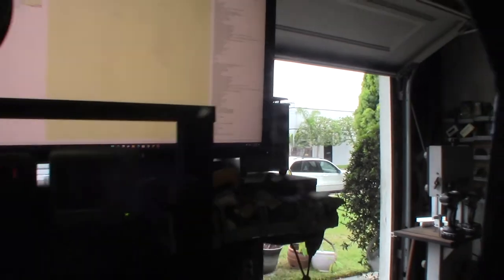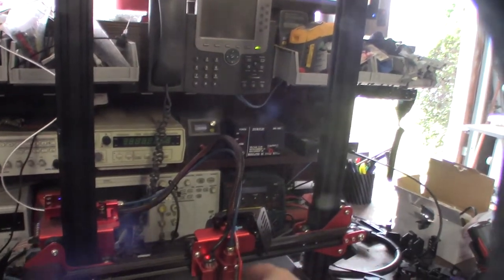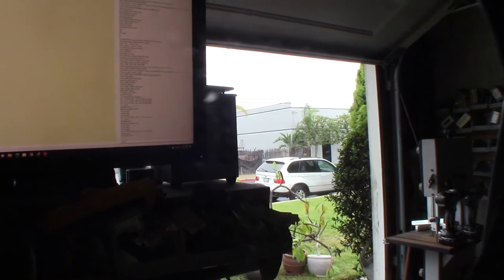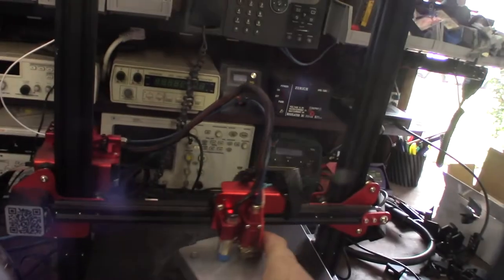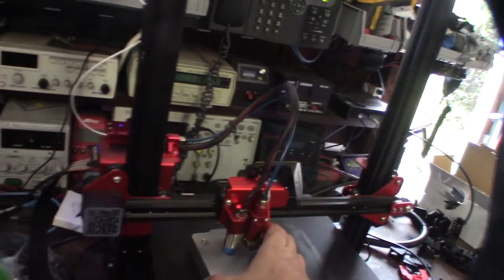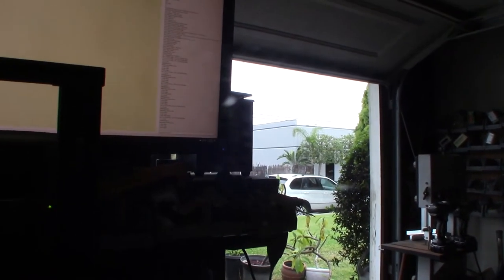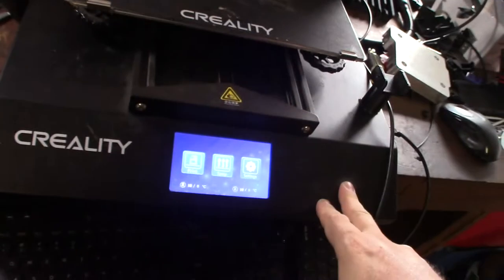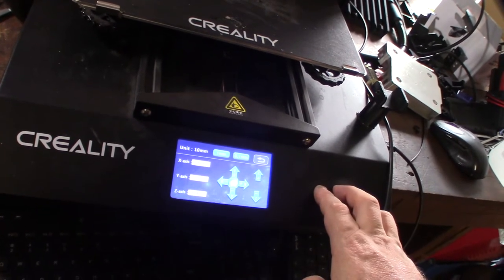Creality CR-10S Pro V1 Capacitive touch sensor troubleshooting , horrible filament jam recovery.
This printer came in a few days ago. This one had a few different problems. The machine have V2 firmware running on a V1 Printer. The V2 software is for a bltouch. The capacitive touch problem and a intermittent endstop return wire. There was also a a super bad jam. Pieces of PTFE tube were broken off and stuck on the nozzle. I had to pull out my torch to melt the PTFE tube.
Sensor that works with this printer